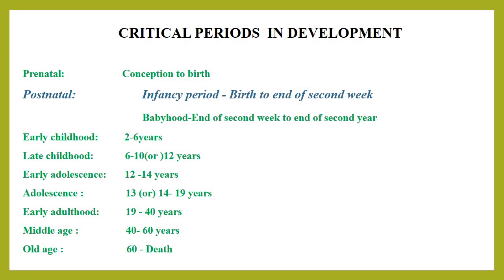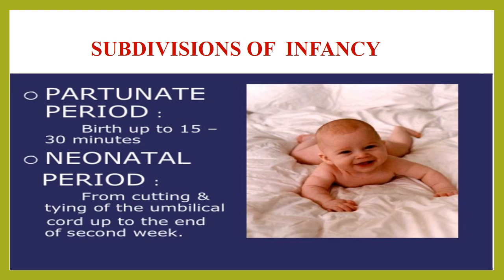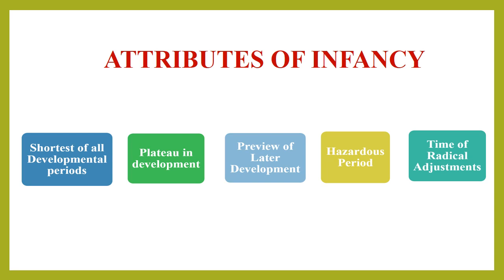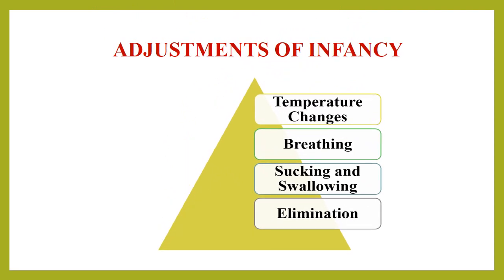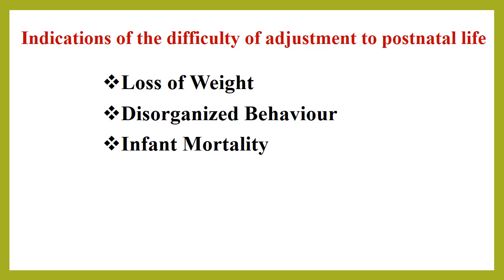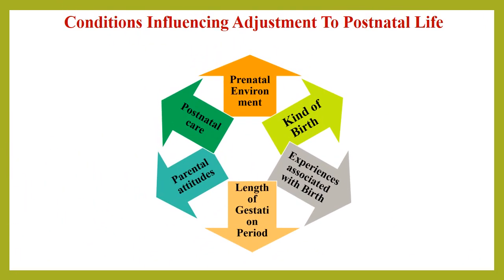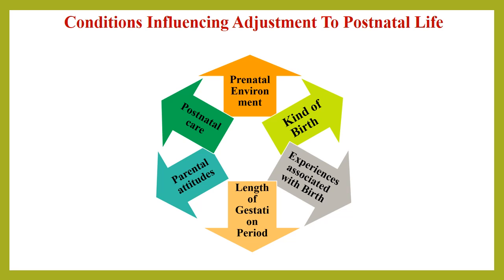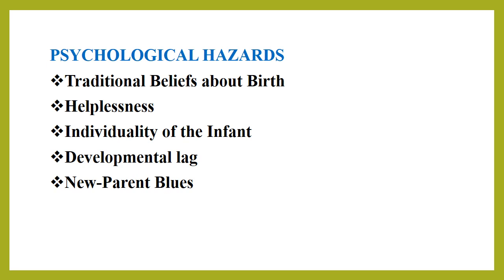*Life Span Development* Infancy Period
Stages of development
Infancy period
Adjustments in Infancy
hazards in Infancy